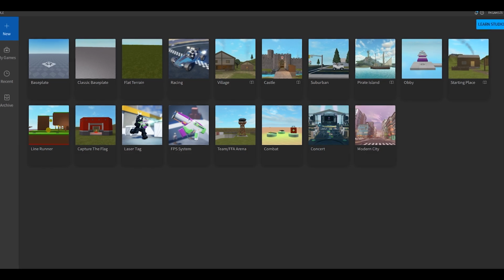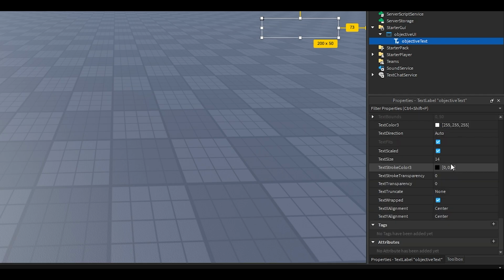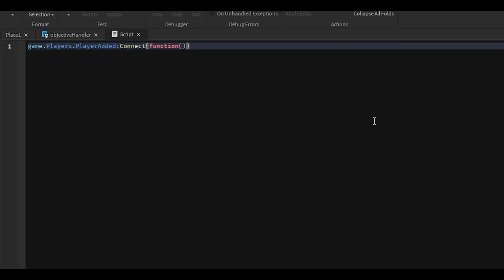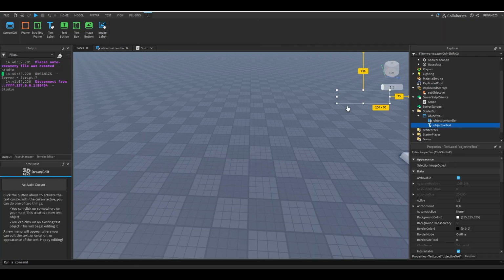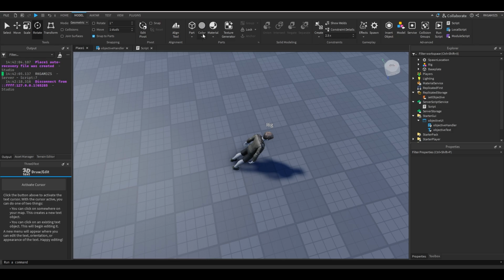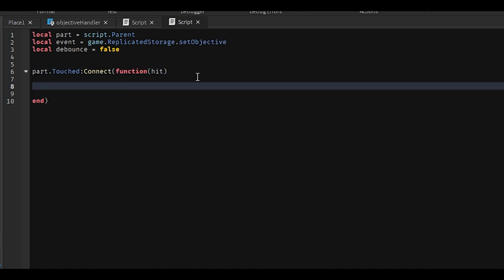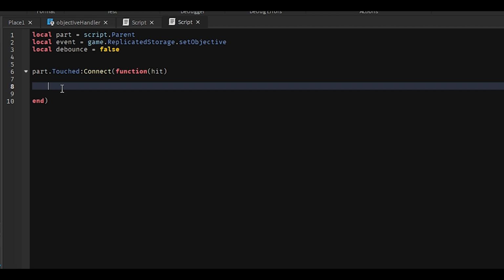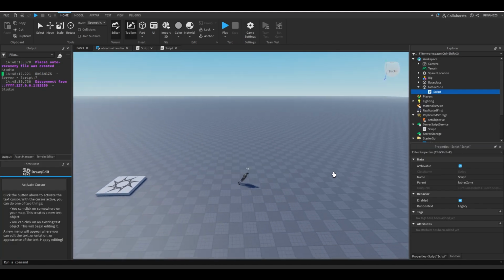How to make Objectives in Roblox Studio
im a moron, and i teach roblox studio, so what better idea than to teach people how to make a text that tells you what to do because every cheesy horror game ever has that, anyway, hold on let me add another comma, im trying to use as many as i can for no reason,

so like, this tutorial is jank, just like all my other ones but i hope you enjoy it, or atleast find it useful B)

and yes moronness is a word, i just made it up.